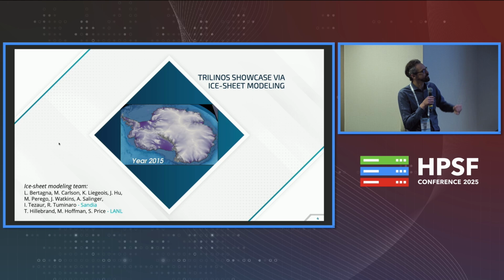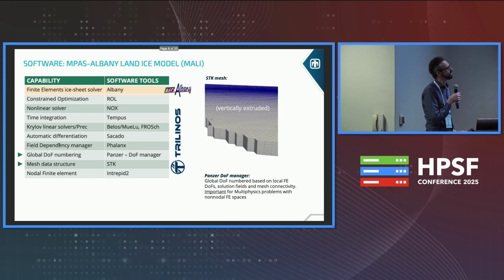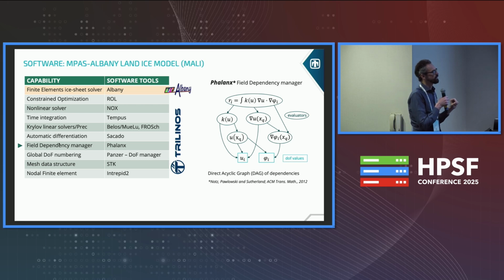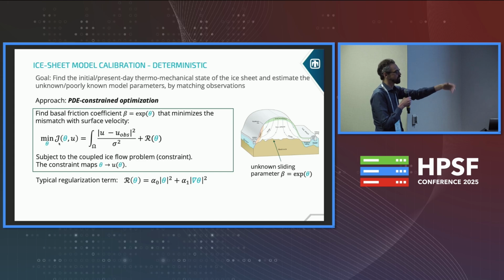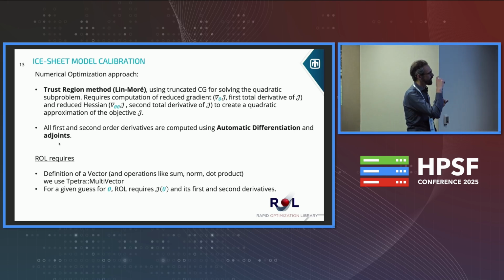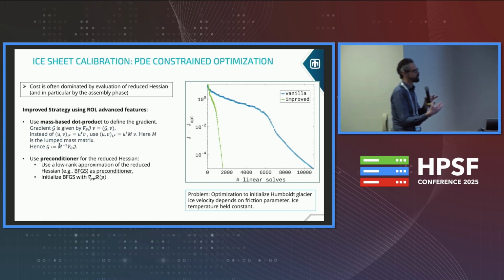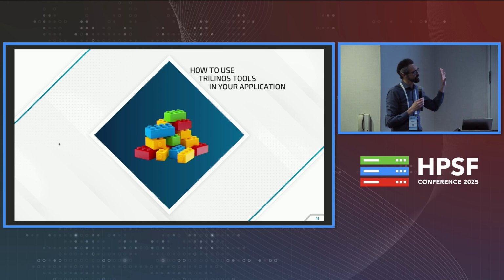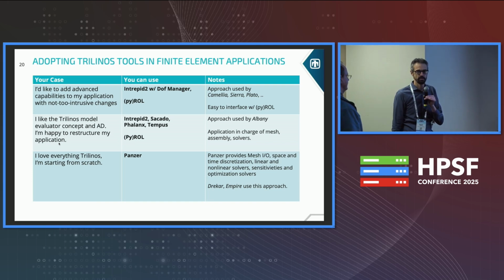Introduction to Trilinos Discretization and Analysis Capabilities - Mauro Perego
Introduction to Trilinos Discretization and Analysis Capabilities - Mauro Perego, Sandia National Laboratories

In this presentation, we introduce the discretization and analysis tools available in the Trilinos software suite. Using real-world scientific applications as exemplars, we briefly explain how to efficiently implement portable high-order finite element discretizations on unstructured grids for a wide variety of problems, including leveraging time integration schemes for transient problems. Additionally, we describe how to utilize the automatic differentiation and adjoint capabilities for solving nonlinear problems and computing sensitivities. Finally, we present the simulation-constrained optimization capabilities available through the ROL package, highlighting how different Trilinos tools work together to efficiently solve large-scale inference problems.